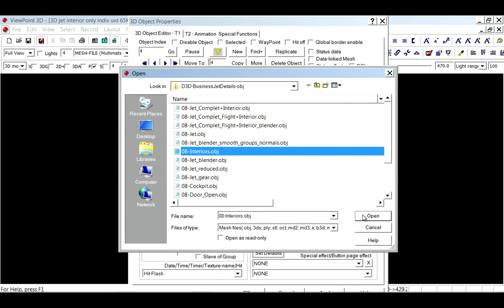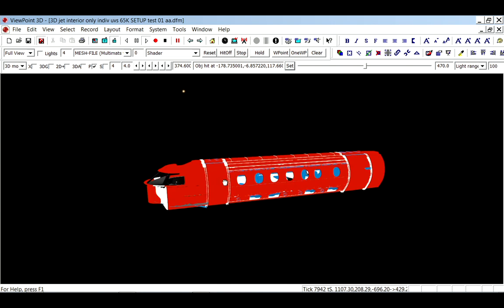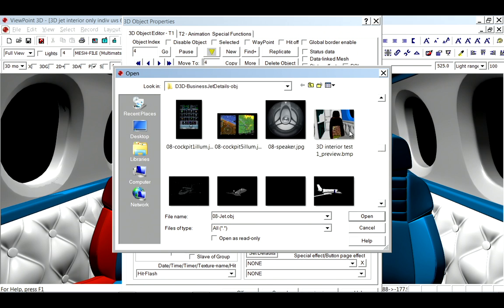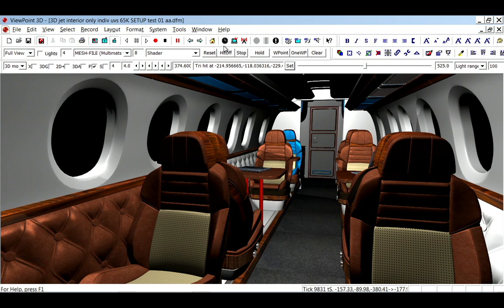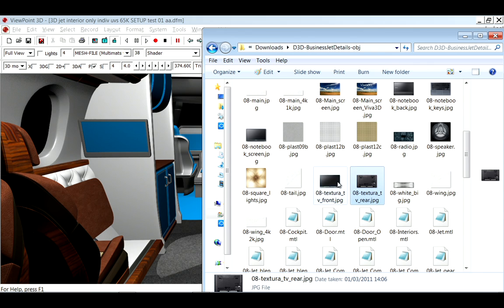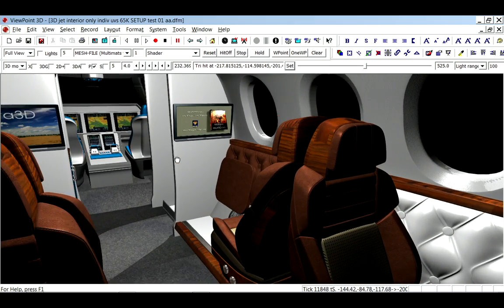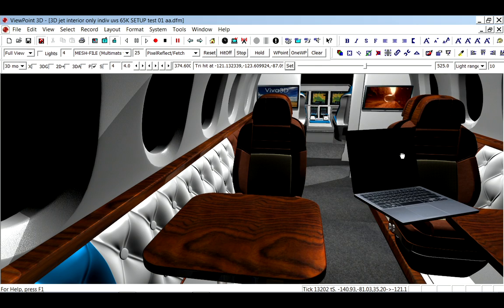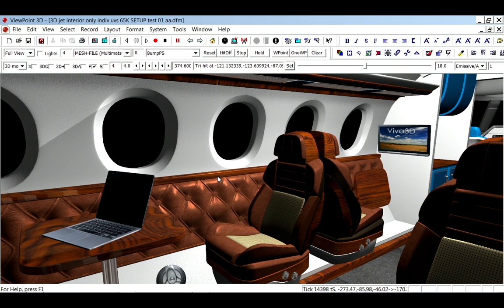3D creation made easy - Private Jet Interior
In this clip, a 240 MB 3D mesh of a detailed private jet's interior is loaded into the ViewPoint-3D real-time content editor.
The process of loading the 3D file into an object, setting the environment, lighting and shadows, and materials using a fast drag-n-drop approach is demonstrated.
ViewPoint 3D software can load models from any standard software package, including 3D Studio Max, Sketchup and Maya, allowing complex scenes to be rendered instantly that include live data, video and external data or event-controlled elements at any 3D scene level.
The software is designed for desktop and embedded use, where the display of interactive and data-driven 3D presentations is a requirement.  Viva3D (tm) is a light-weight 3D engine that can be run on low-cost hardware, including embedded single-chip devices, with Linux, Android or Windows.